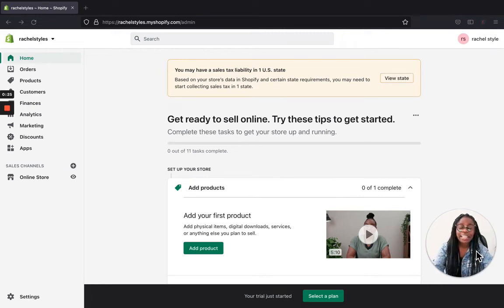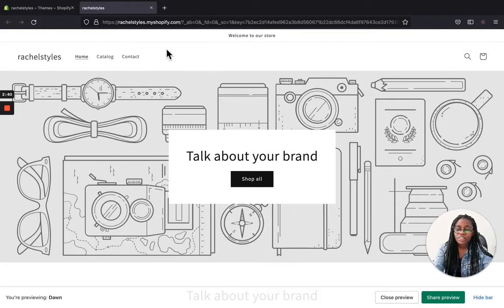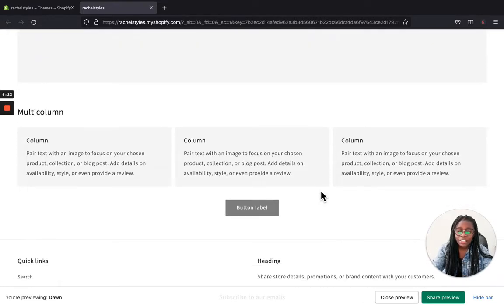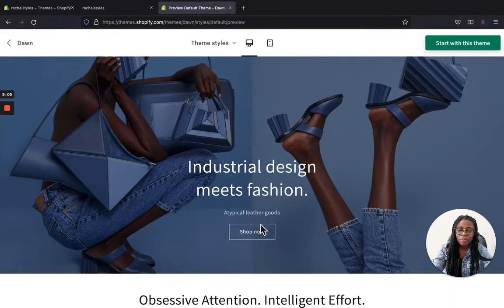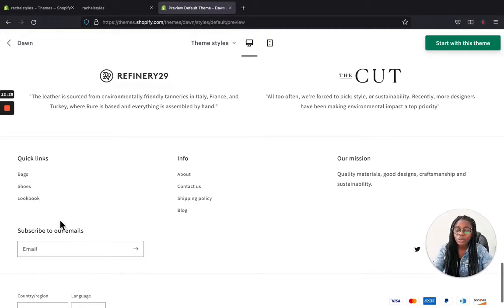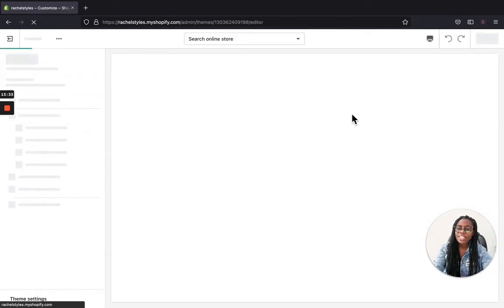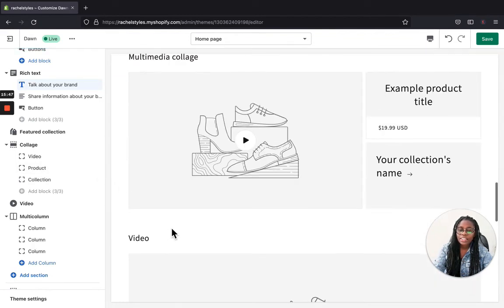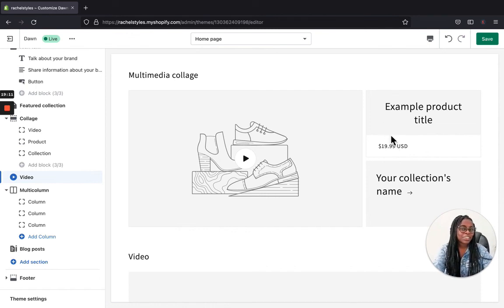How to Customize Dawn Shopify Theme | Shopify Dawn Theme 2.0 Review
Hey guys!
In today's video I am reviewing Shopify Dawn theme. Dawn theme is the most mentioned theme at the most in the Shopify Community. It is also the best theme to a good start for a new generation of an online store.